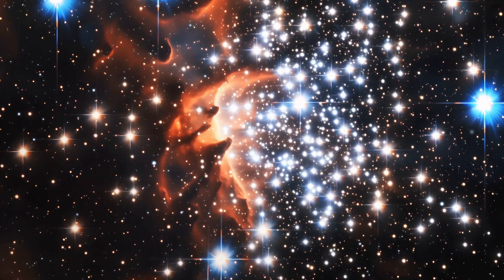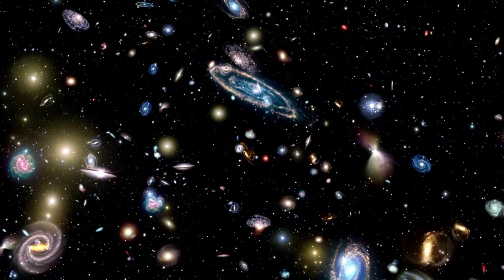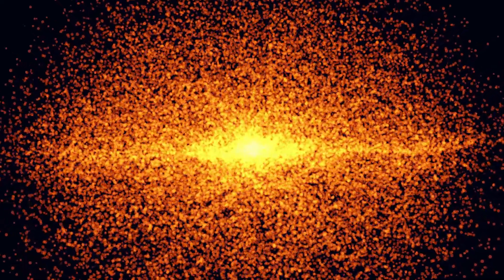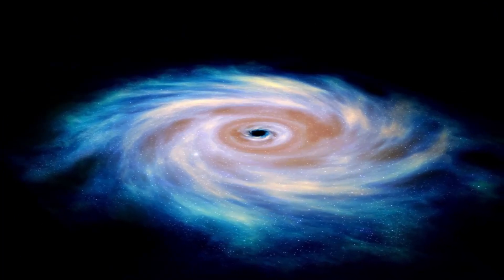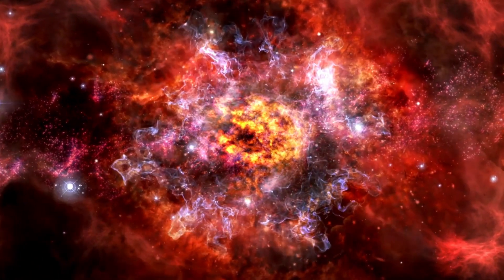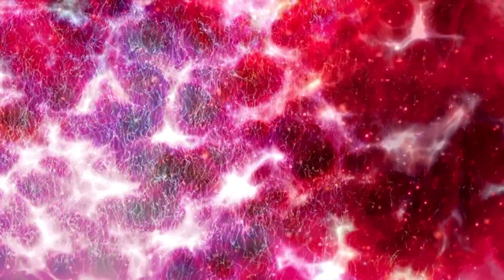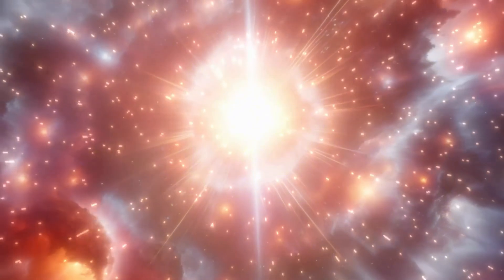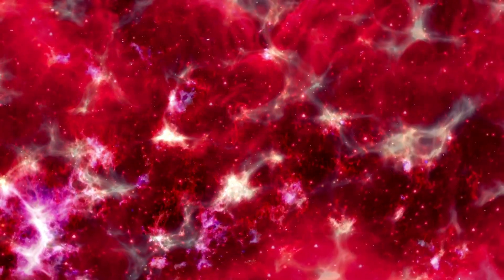Michio Kaku Breaks Silence About James Webb's Shocking New Image